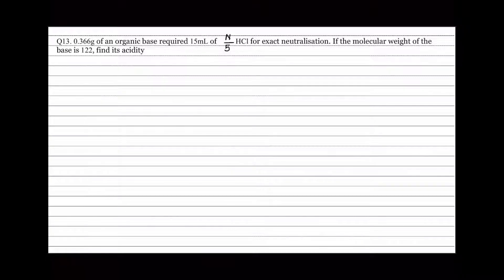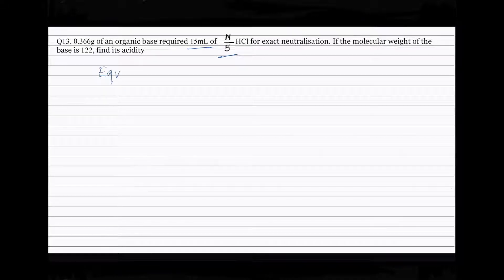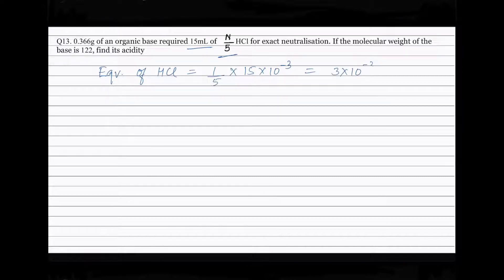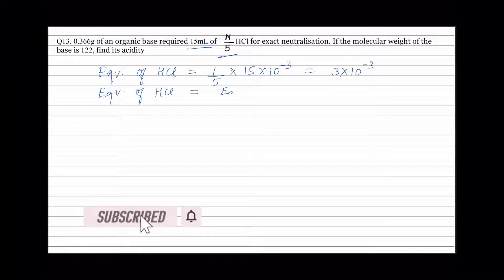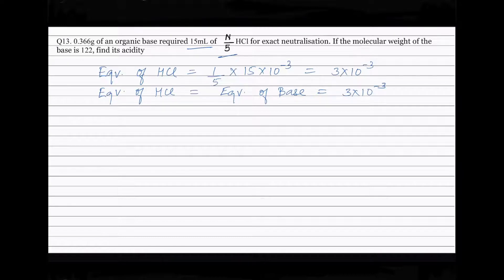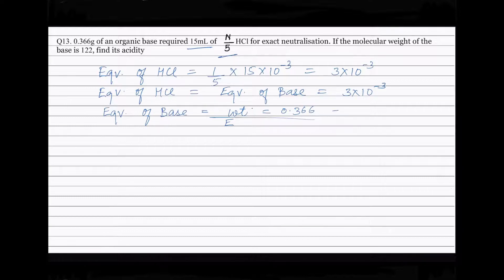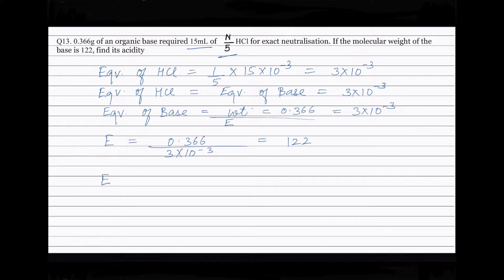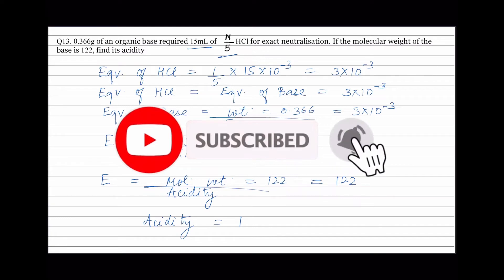Q13. 0.366g of an organic base required 15mL of N/5 HCl for exact neutralisation. If the molecular w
Q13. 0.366g of an organic base required 15mL of N/5 HCl for exact neutralisation. If the molecular weight of the base is 122, find its acidity